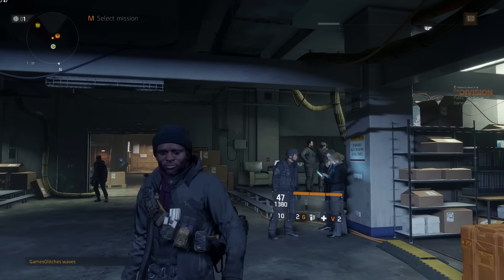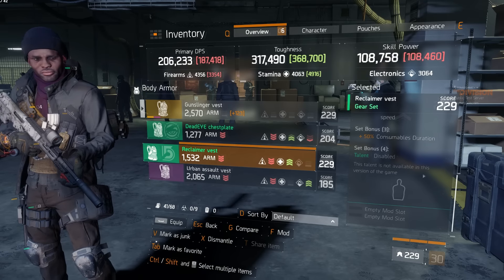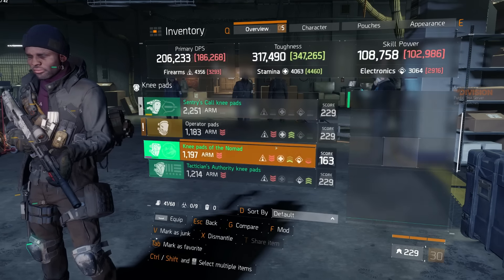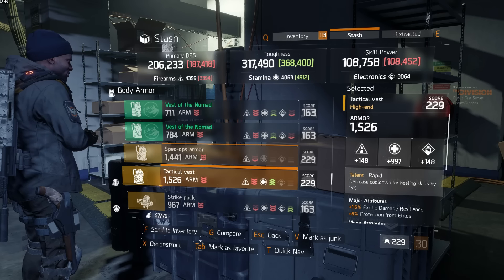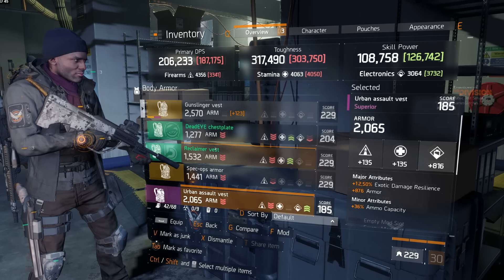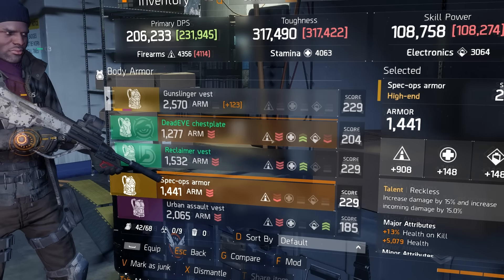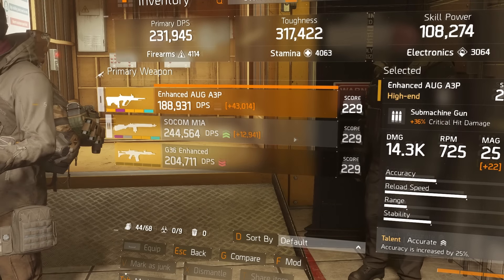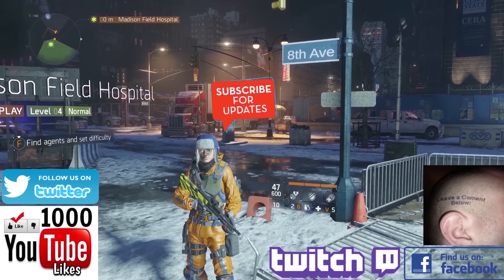PTS 1.4 Patch | NEW MAX Gear Score 229 | The Division | 229 High End vs 229 Gear SET | MAJOR CHANGE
2. Click the star to add the channel to your YouTube Gaming channels

3. In the mobile app, enable notifications of new live streams

4. (IF NOT MOBILE) Or on in the Browser find GamesGlitches, Click the Wheel and put a CHECK into NOTIFICATION!

5. When you see the YouTube Gaming heart notification on your mobile device, watch the live stream!

COMPUTER SPECS:
ASUS ROG MATRIX-R9290X-P-4GD5 Radeon R9 290X 4GB 512-Bit GDDR5 PCI Express 3.0 HDCP Re

ASUS MAXIMUS VII FORMULA/WATCH DOGS LGA 1150 Intel Z97 HDMI SATA 6Gb/s USB 3.0 ATX Intel Motherboard

Intel Core i7-4770K Haswell Quad-Core 3.5GHz LGA 1150 84W Desktop Processor Intel HD Graphics BX80646I74770K

G.SKILL Trident X Series 32GB (4 x 8GB) 240-Pin DDR3 SDRAM DDR3 2400 (PC3 19200) Desktop M

Cooler Master Nepton 280L – All-In-One CPU Liquid Water Cooling System with 280mm Radiator and 2 JetFlo Fans

SAMSUNG 850 Pro Series MZ-7KE512BW 2.5"